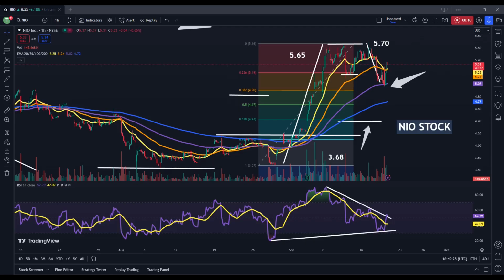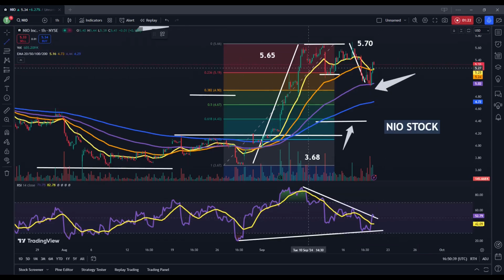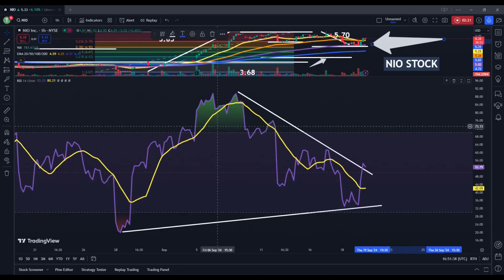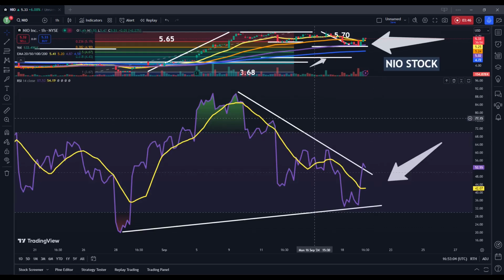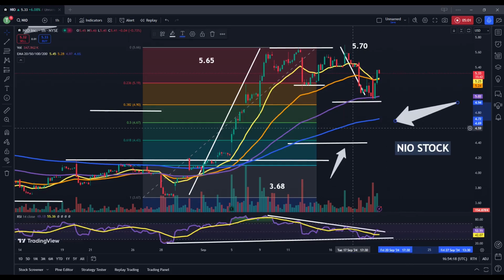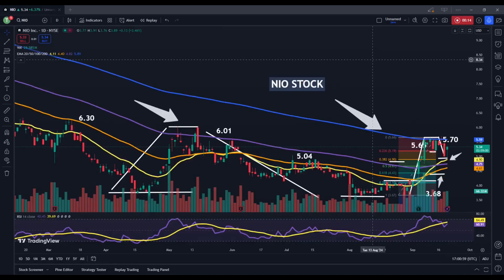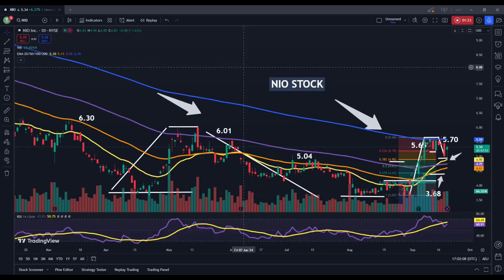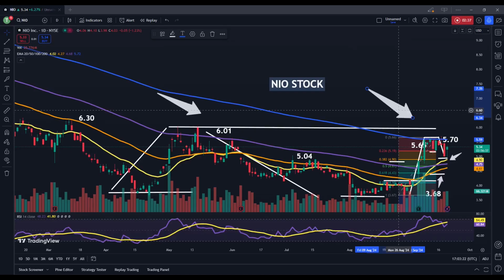NIO STOCK PREDICTIONS for Tomorrow (NIO STOCK PRICE TARGETS)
Whether to buy NIO, a stock that's sometimes associated with meme culture due to retail investor interest, depends on several factors. NIO is a Chinese electric vehicle (EV) company, and its stock has experienced volatility, often driven by market trends, investor sentiment, and developments in the EV industry.

Before buying, consider key factors:
1. **Fundamentals**: Assess NIO's financial health, revenue growth, profitability, and debt levels.
2. **Market Sentiment**: NIO's stock has fluctuated with broader EV market dynamics, China's economy, and government regulations.
3. **Risk Tolerance**: Meme stocks can be highly volatile. Are you comfortable with potential price swings?
4. **Long-Term Vision**: Do you believe in NIO’s future growth and leadership in the EV space?

If you believe NIO’s long-term prospects are strong and can handle volatility, it might be worth considering. Always do thorough research or consult a financial advisor before making any investment decision.